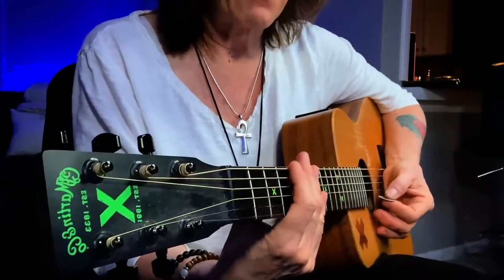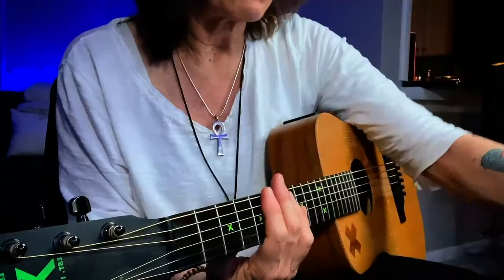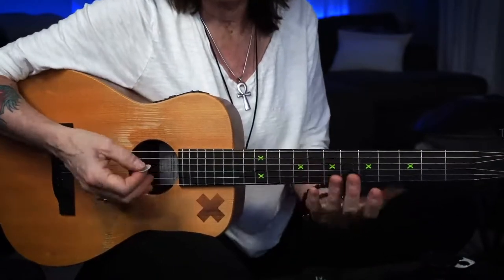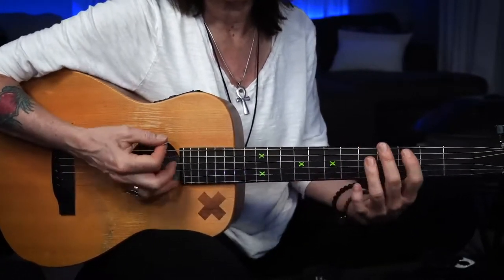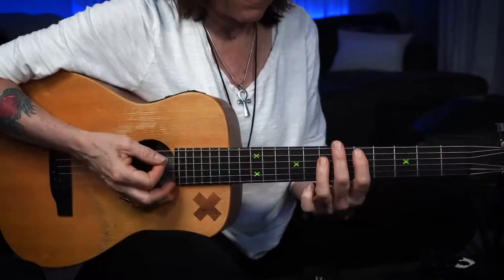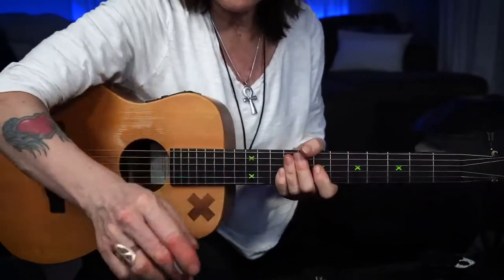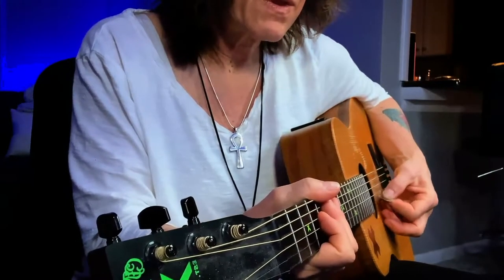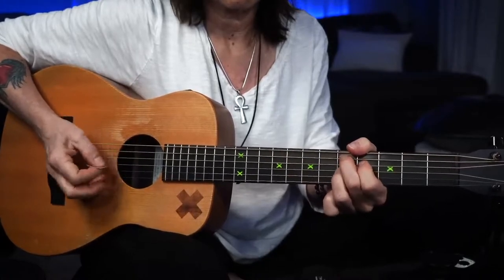Learn to Play Blues Guitar Key of A with Kelly Richey - Part 1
In this guitar lesson, you will learn how to play 12 bar blues in the key of A. I will teach you how to play with a Flat Tire Feel, and how to eliminate unwanted string noise.  I will cover how to play a Shuffle Feel, so you can be in the pocket when you play. You will learn Learn Powerful Blues Techniques, that will help you to develop dynamics when you play, and help you to achieve the freedom you seek as a guitar player!

00:00 Learn to Play Blues Guitar Key of A - Overview
00:48  Learn to Play a Flat Tire Feel
06:05   Learn to Play a Shuffle Feel
12:05  Learn Powerful Blues Techniques

1) What You Get: Over 500 Videos, Tab, Jam Tracks, Discussion Threads, & Channel Tools!
A subscription gives you access to all of the videos, tabs, jam tracks, discussion feeds — all of the tools and everything published in the channel, plus a FREE Monthly LIVE Zoom call for subscribers-- the call is recorded and the videos are posted in the channel. ! Cancel anytime.

2) ONE-ON-ONE GUITAR LESSONS via Skype, FactTime, or Zoom
Guitar lessons from the comfort of your own home. Safe. Easy. Convenient. A guitar, a computer with an internet connection, and a willingness to grow are all you need!

I hope you’ll allow me to be part of your journey to becoming the guitar player you wanna be!
Kelly Richey

Kelly frequently draws comparisons to guitar icons from Stevie Ray to Jimi Hendrix. Throughout her career, Richey has shared the stage with legends like Lonnie Mack and Albert King and has opened for Joe Cocker, Lita Ford, Johnny Winter, Edgar Winter, Walter Trout, Little Feat, Foghat, REO Speedwagon, George Thorogood, Average White Band, Robben Ford, Warren Zevon, and James Brown.  From Blues-Rock Power Trio to High Energy Power Duo, in 2018, The Spear Shakers, featuring Kelly Richey on lead guitar and vocals and Sherri McGee on the drums, was born. The raw power, electrifying force, and psychedelic sound of these two stars form a new constellation. Two words can be used, sum up, these women: Bad-Ass!